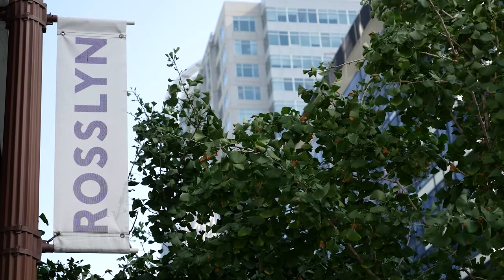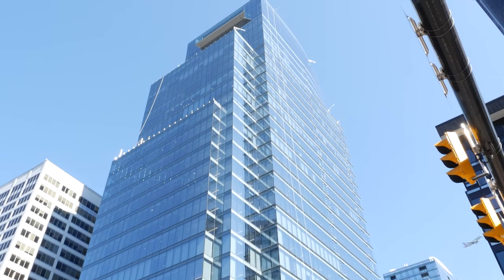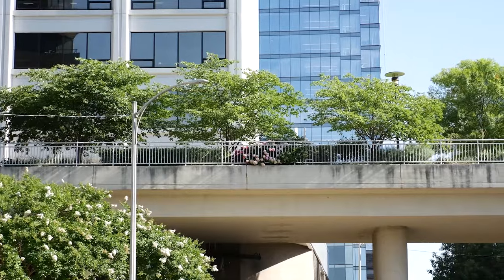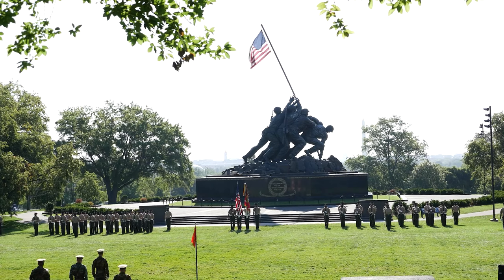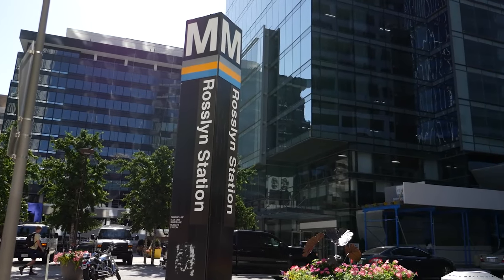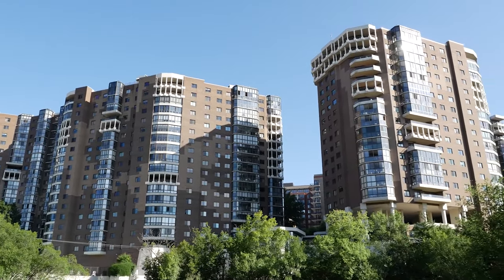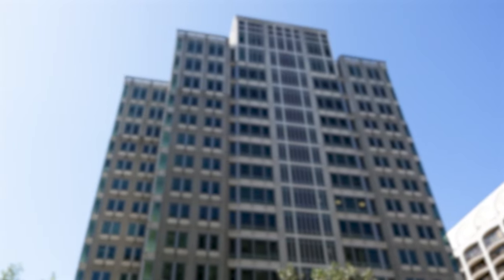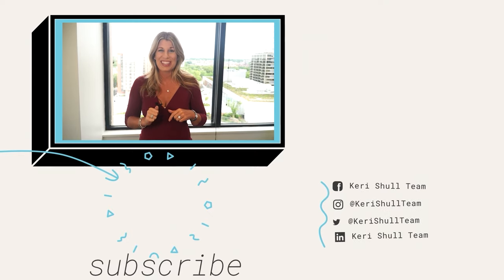Living in Rosslyn Arlington VA | Top Places in the Neighborhood | Moving to Arlington VA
Rosslyn is an urban area that incorporates both North Rosslyn and Radnor-Fort Myer Heights. The neighborhood is characterized by multi-story buildings that tower over Washington, D.C. and its mandated limits on building heights. Just on the other side of the Potomac from Georgetown and DC, Rosslyn serves as a convenient destination for professionals working in and around the area.

If you’re looking to move to a city area, Rosslyn is a perfect place for those with active lifestyles. The Keri Shull Team can help you find a home in this bustling neighborhood with a long list of off-market homes not available anywhere else.

If you have any questions about buying or selling a home anywhere in the DC, Maryland, and Virginia area, contact the Keri Shull Team

 GET MORE ON YOUR FAVORITE DC METRO NEIGHBORHOODS

 SELL YOUR HOME FASTER AND FOR MORE MONEY

 HOW TO WIN A BIDDING WAR

 JOIN OUR TEAM, PARTY IN MIAMI

 Want the book we wrote that’s helped TENS OF THOUSANDS of real estate agents?

 WANT TO TAKE YOUR REAL ESTATE BUSINESS TO THE NEXT LEVEL?

Get a trial membership in our Inner Circle!

 GEAR LIST

Do you have a local business or local real estate professional service and interested in collaborating on a video project?